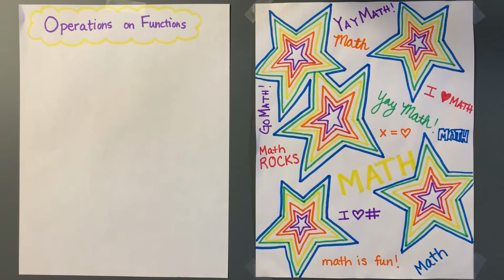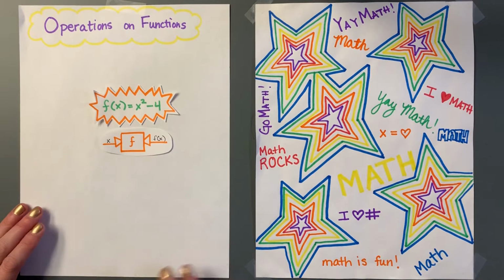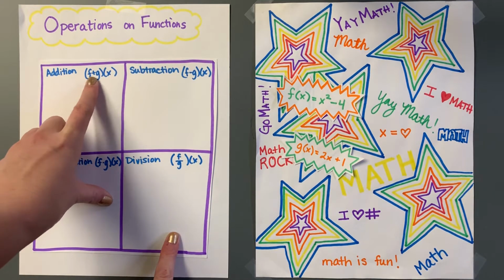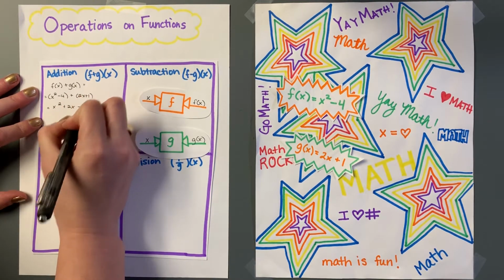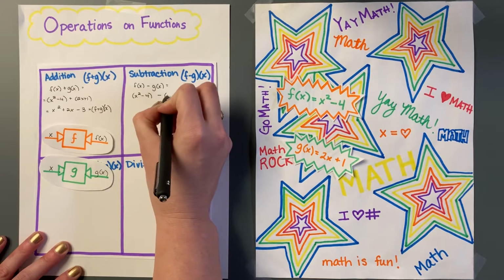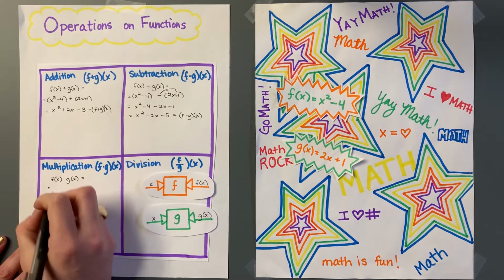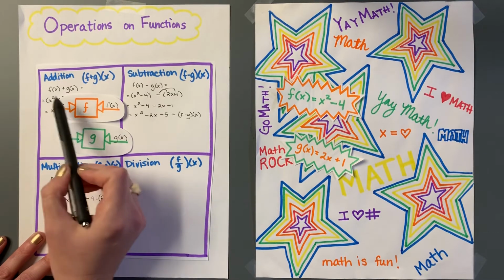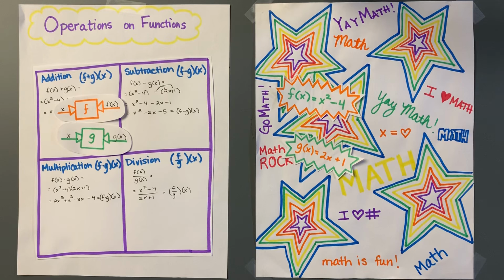Operations on Functions - Intro